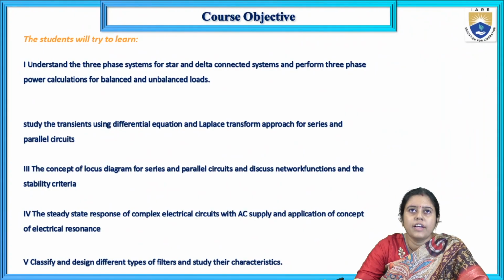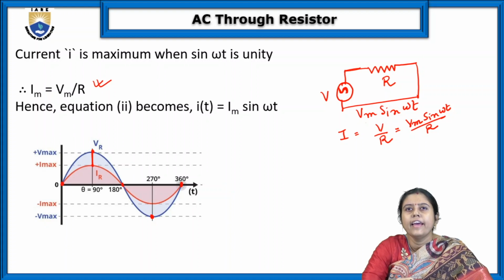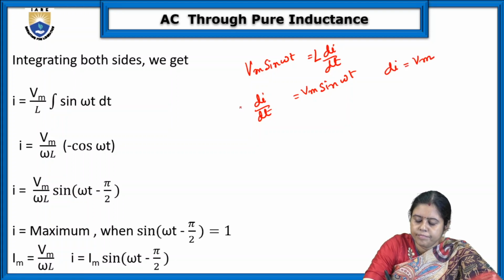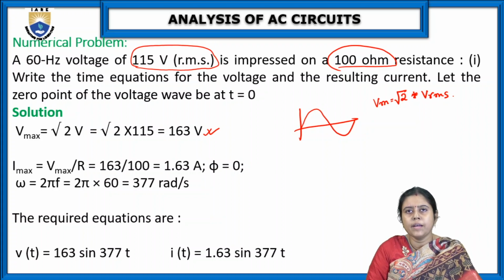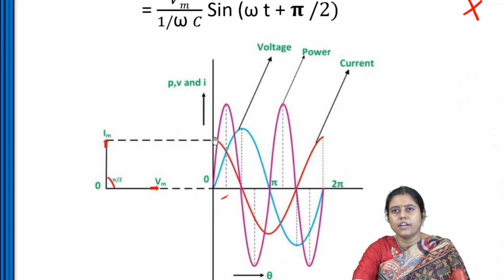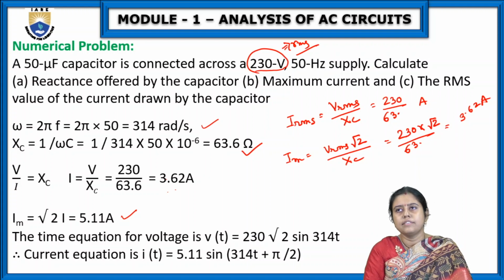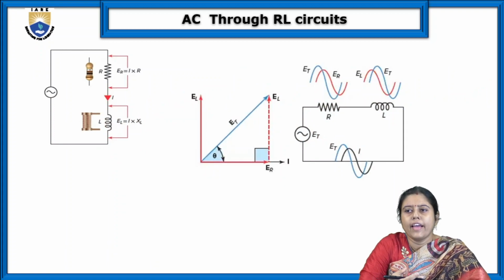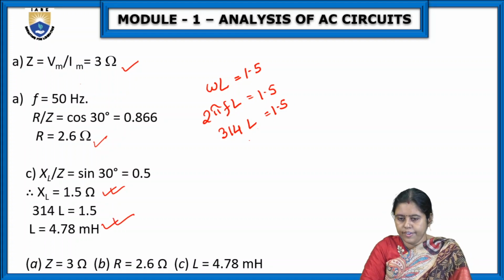Analysis of AC Circuits by Dr. Sayanti Chatterjee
Analysis of AC Circuits by Dr. Sayanti Chatterjee | IARE

Telangana, India.